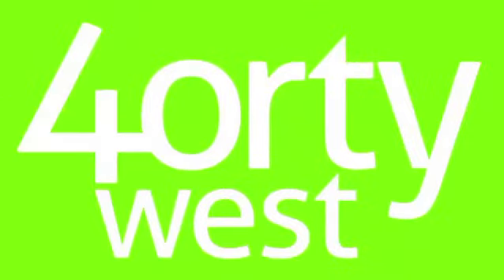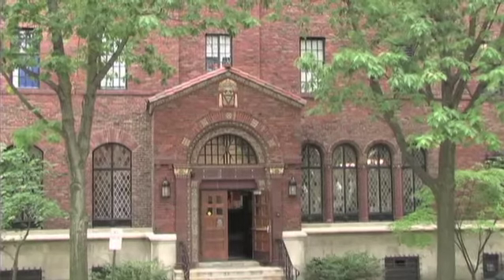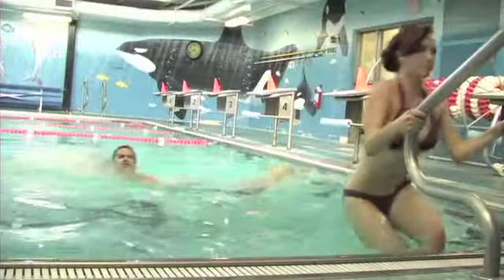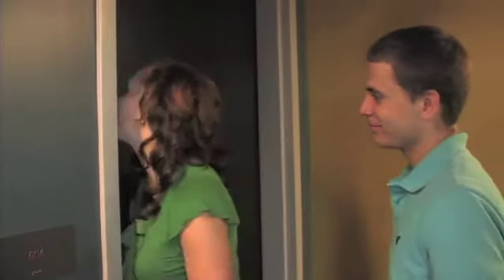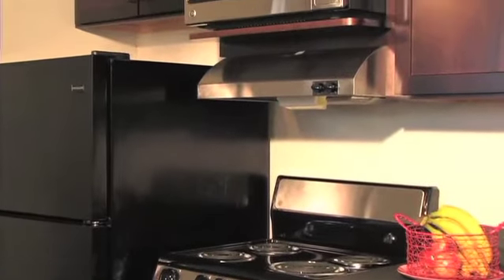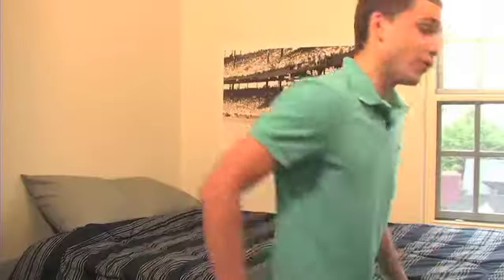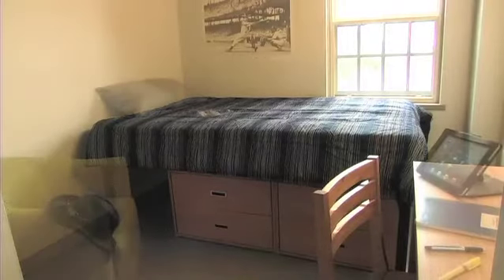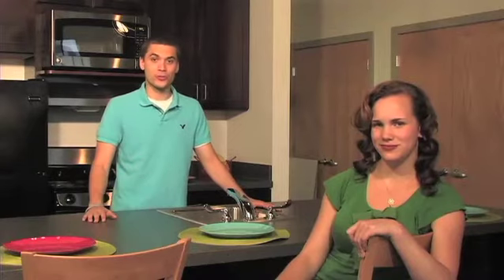40 West Apartments Tour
The 40 West Apartments are a brand new apartment offering located inside the Wilkes-Barre YMCA in downtown Wilkes-Barre, Pa. The apartments are conveniently located near many colleges and universities including Wilkes University, King's College, Luzerne County Community College, Penn State Wilkes-Barre and The Commonwealth Medical College. 40 West is fully furnished with all utilities included and every person has their own bedroom.